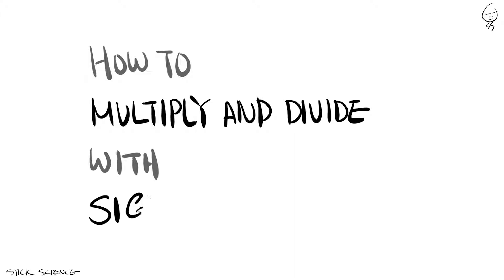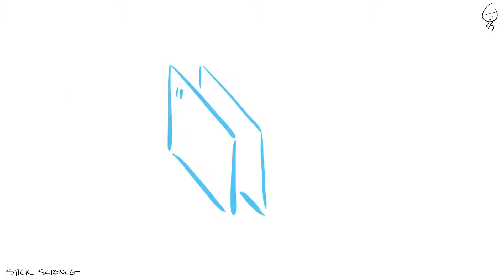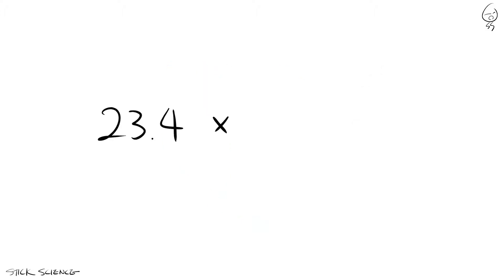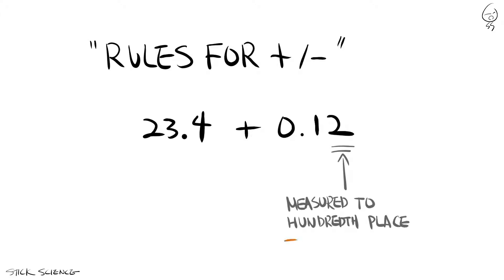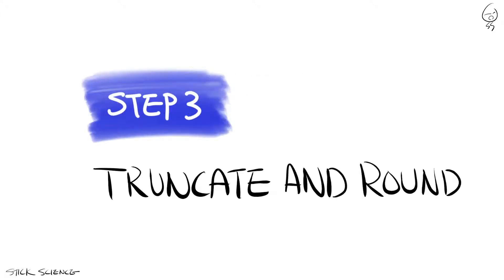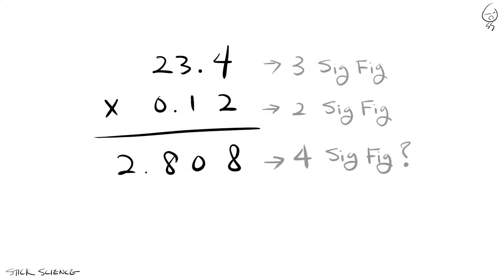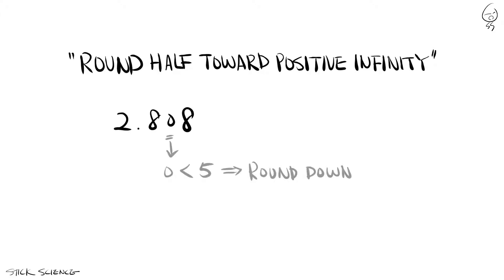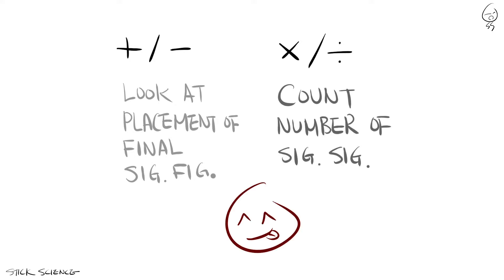How to Multiply and Divide with Significant Figures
We just finished a video on what significant figures are and how to count them. But what good is that, unless you can do some actual calculations with them. The important point to remember is that the result is only as good as the initial measurement. If you have an imprecise measurement somewhere in your calculation, no amount of multiplication or division will change that fact. Kind of like how when you’re looking through a group of windows, your vision is only as clear as the dirtiest glass. So when you multiply or divide with significant figures, you ll have to make sure that your final calculation doesn't misrepresent the accuracy of your initial measurements. FYI the rules for identifying the weakest link and matching the amount of precision is different depending on whether you add/subtract or multiply/divide.

We love making these videos and we’d like to hear your input. If you have any questions or remarks, let us know by leaving them in the comment section below.